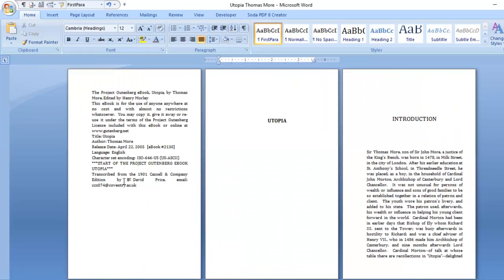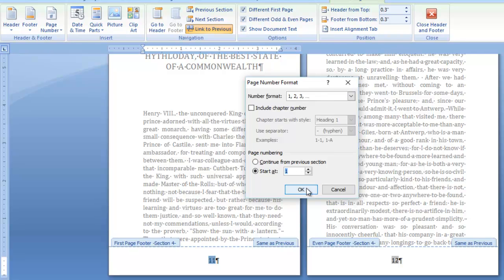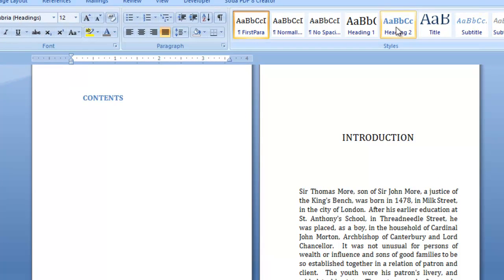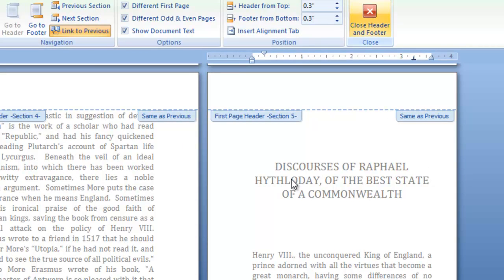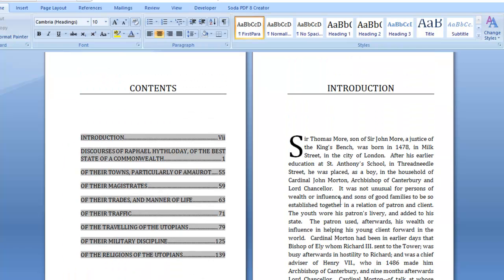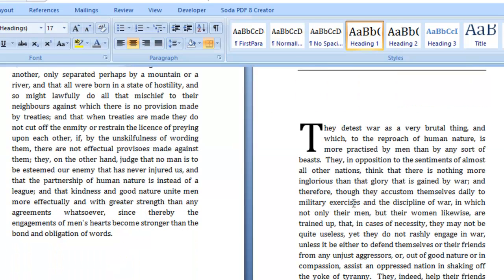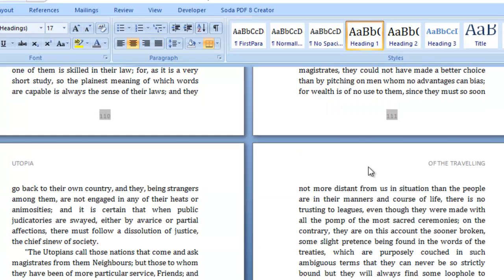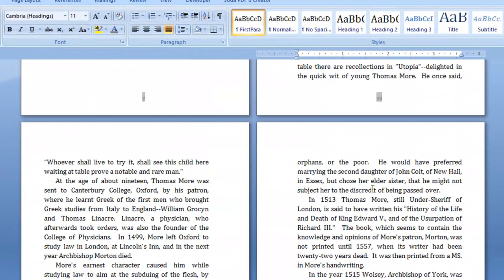Formatting a novel Part II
A video from my CreateSpace formatting course on Udemy.